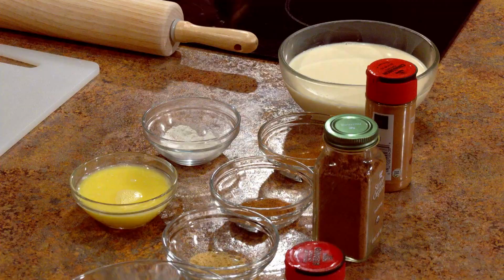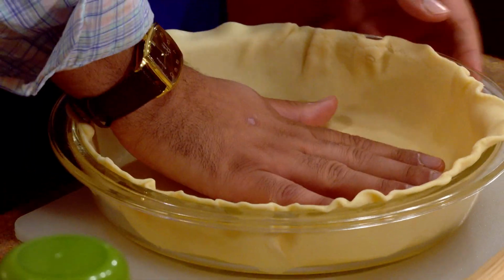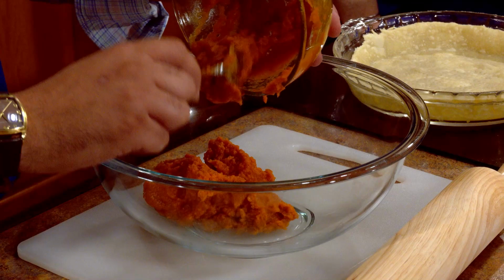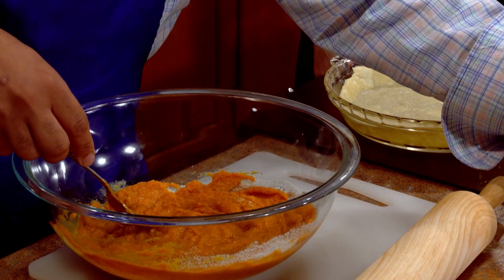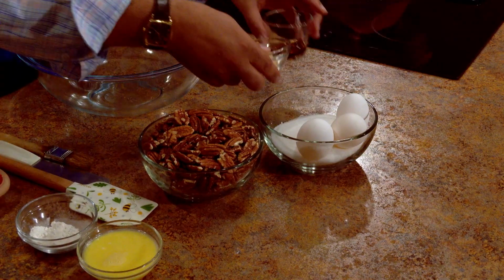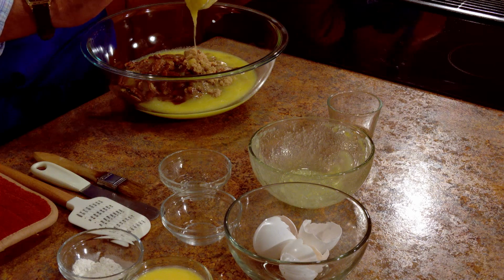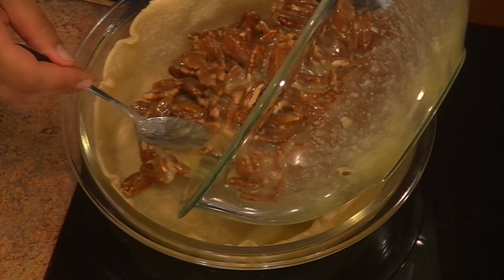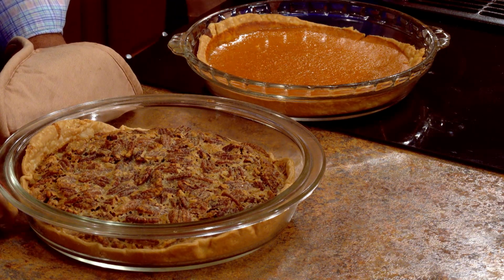Cooking Healthy with Coastline Pumpkin and Pecan Pies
@Ashley Whewell, MS, RDN, LDN
@Gerami Pacheco